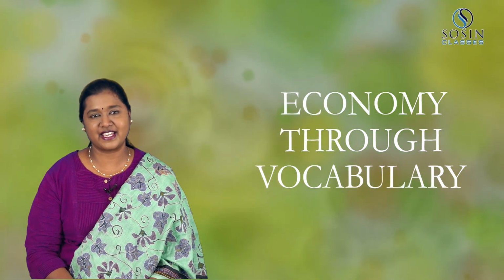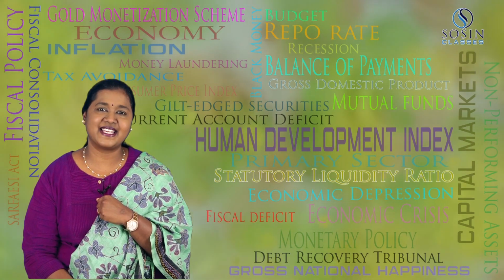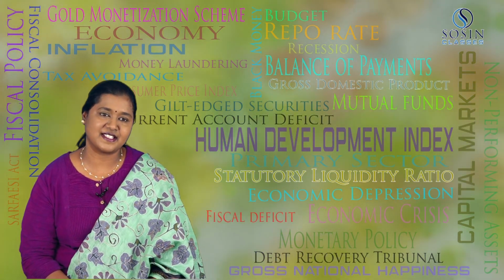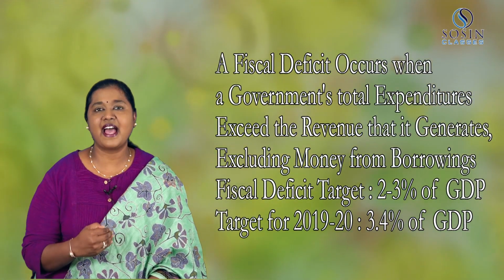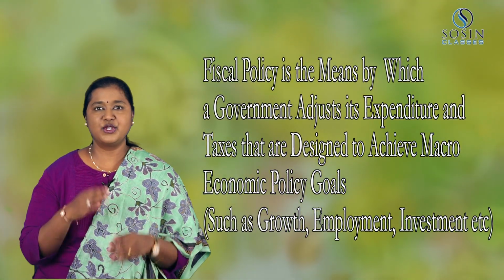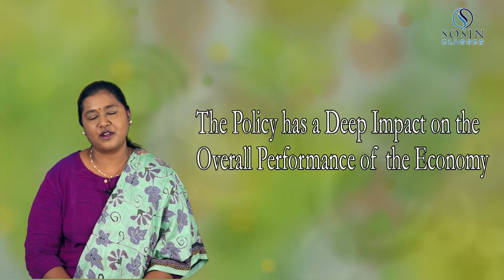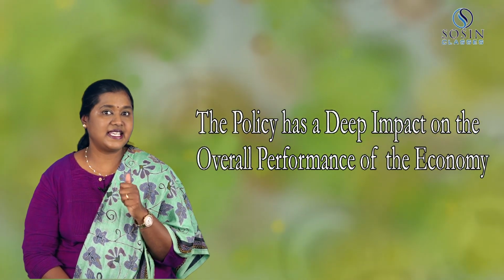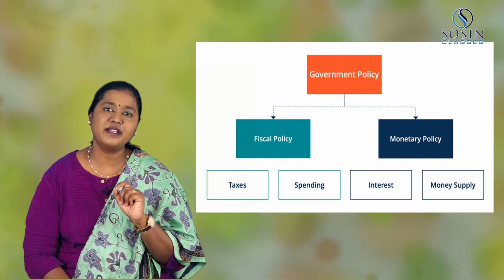Fiscal Deficit & Fiscal Policy : Economy Through Vocabulary By Mrs.Neelima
* Fiscal Deficit
* Fiscal Policy
* Monetary Policy
* Income & Expenditure
* GDP